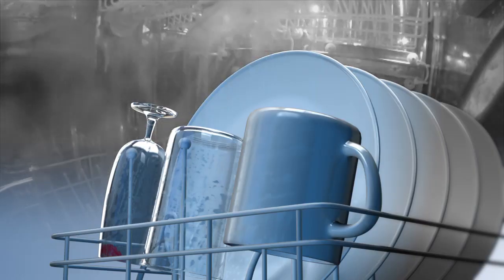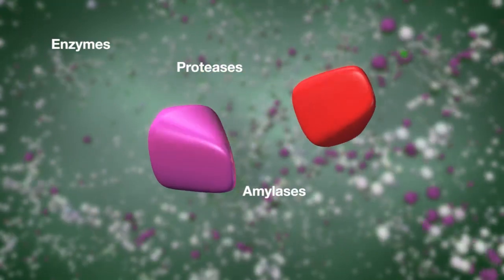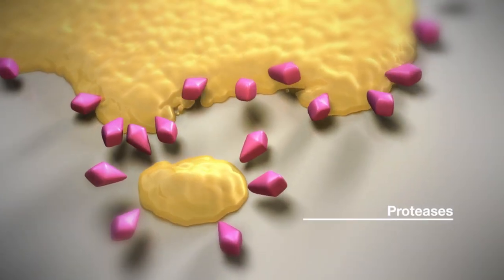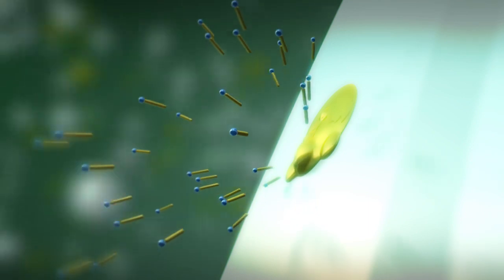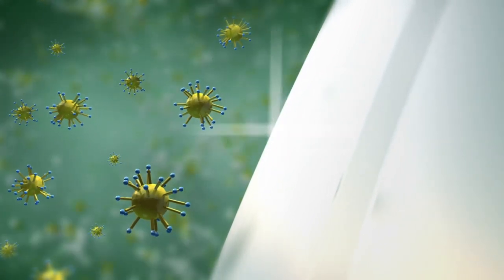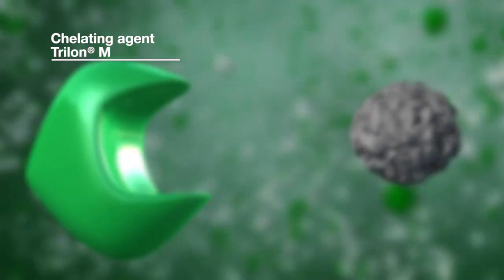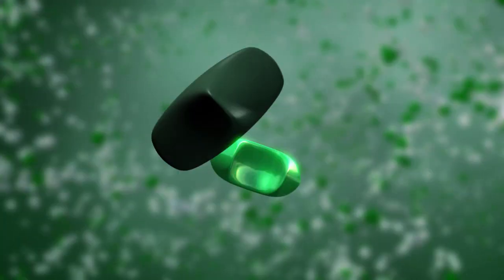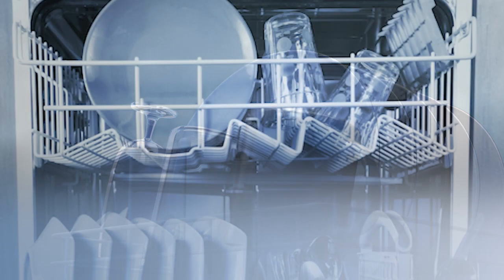Trilon® M – No more tea stains and chalky deposits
Automatic Dishwashing (ADW) requires high performance solutions as phosphate had to be replaced starting January 01, 2017 in Europe following North America. Trilon® M is an innovative chelating agent that is readily biodegradable and a perfect alternative to “P” (phosphate). Trilon® M types show high performing properties especially in automatic dishwashing consumer products where it binds the hard water ions and prevent limescale buildup on the dishes during the dishwashing cycle.